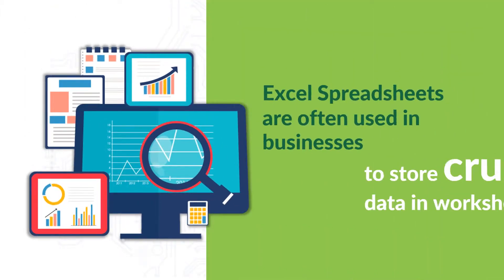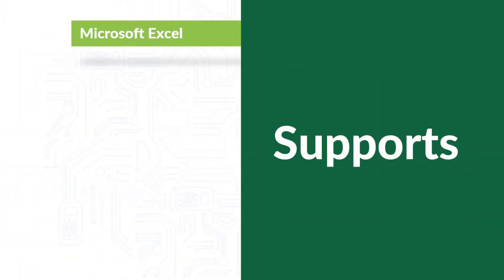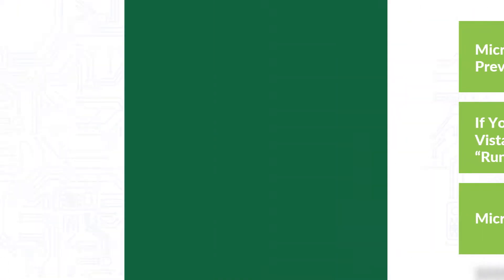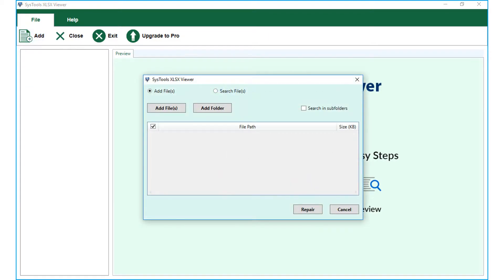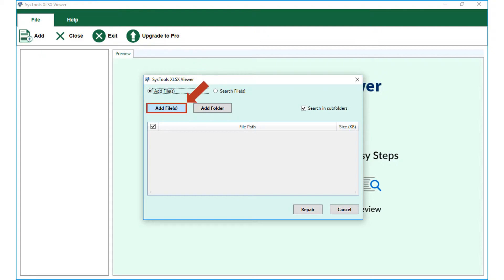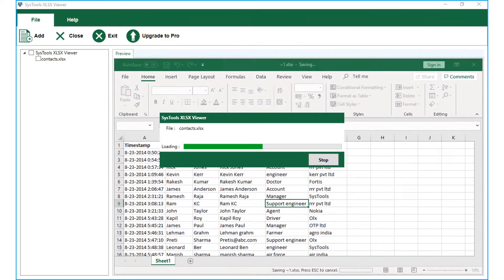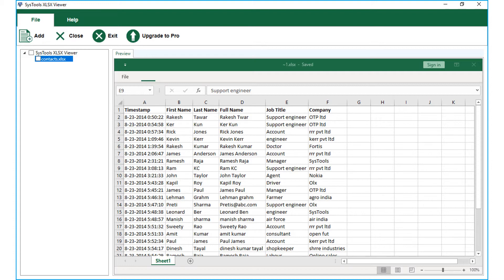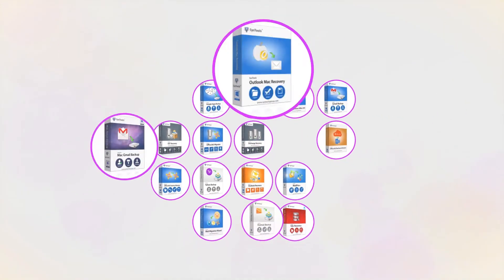SysTools XLSX Viewer | View Damaged / Corrupt XLSX Files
The software lets you recover & preview XLSX Files of Work Book & SpreadSheets, Multiple Worksheets, etc. The tool helps in previewing the file in 3 modes such as Add File, Add Folder, Search File, along with Search in subfolder options. The Tool is capable of reading the XLSX file of both Excel Workbook (.xlsx) & Strict Open XML Spreadsheet(.xlsx) The Tool is user-friendly & lets you preview all file components including locked cell Contents. The software can Open XLSX files of MS Office 2019 & below versions.

Time Stamps :
Supports :  0:41
Pre-Requisites :  0:54

How it works:
Step 1: Download Free XLSX Viewer Tool
Step 2: Open corrupted XLSX file
Step 3: Load & View XLSX Files in Bulk